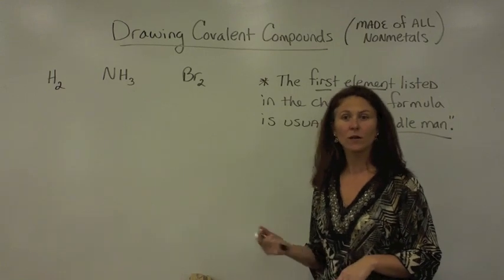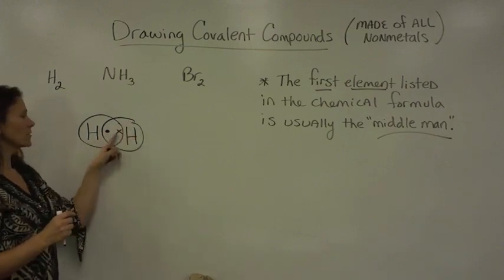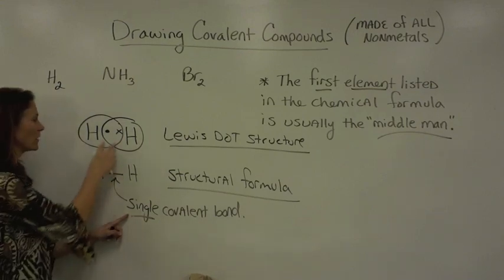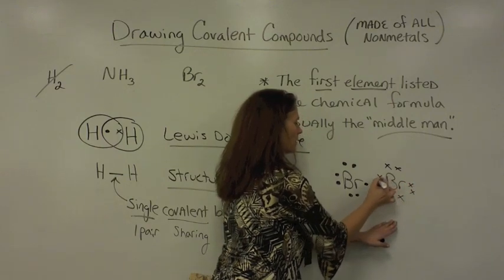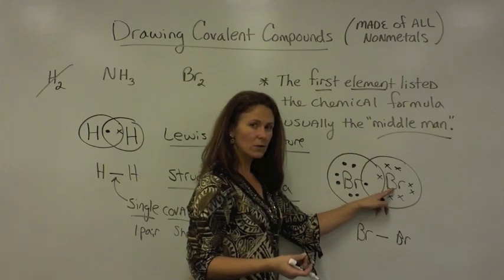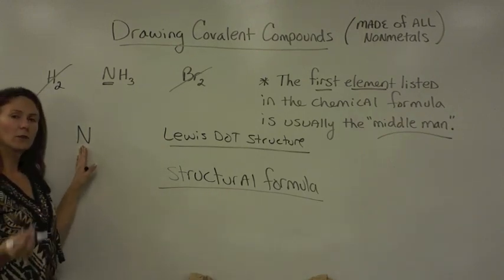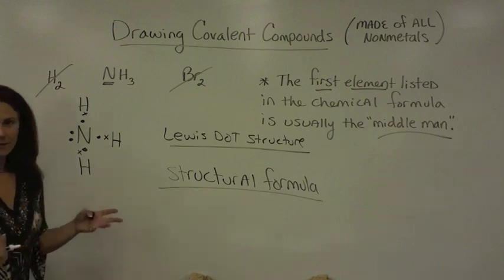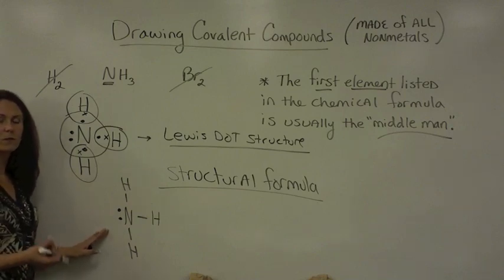Covalent - Single Bond Structures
Examples of drawing covalent compounds with single covalent bonds.